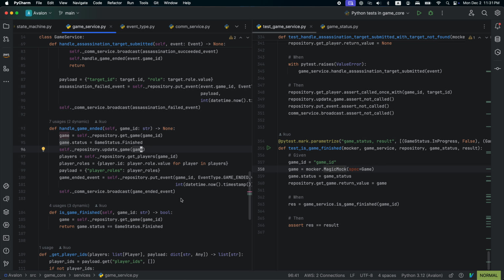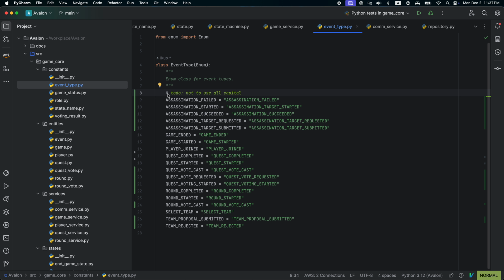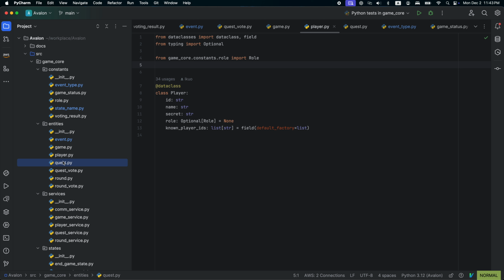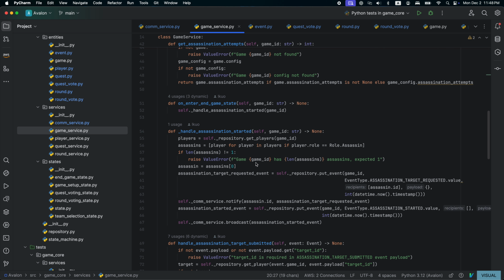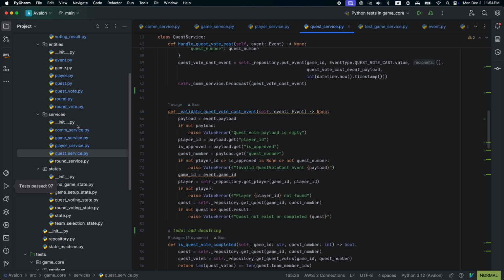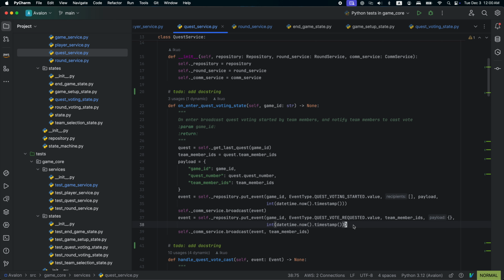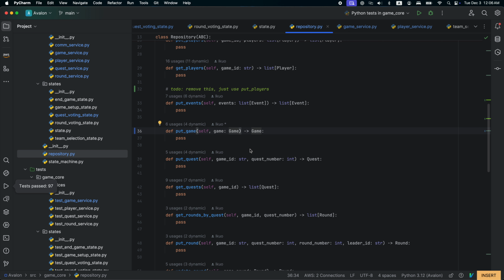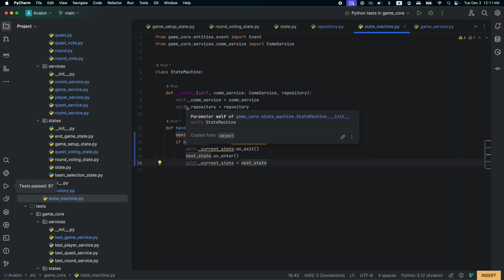Avalon Game Project - Day 31 Planing for refactoring